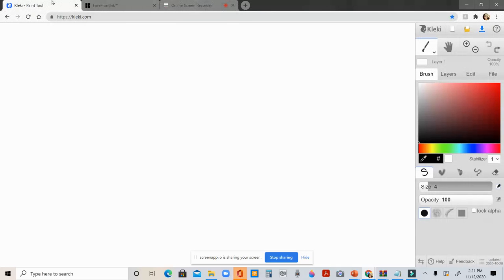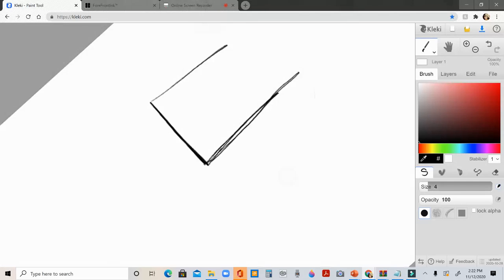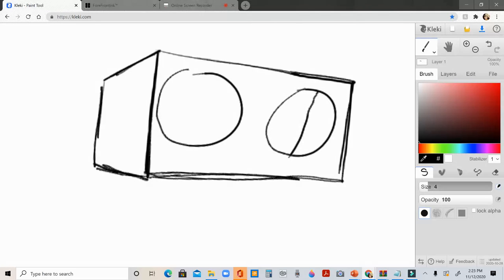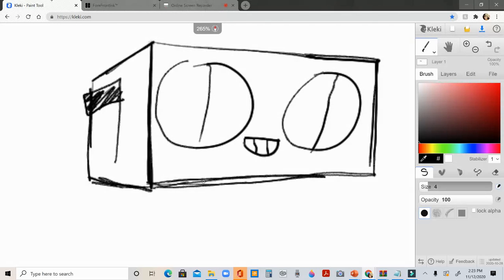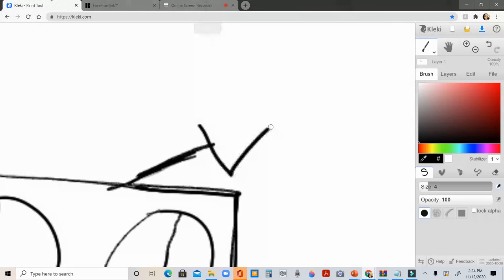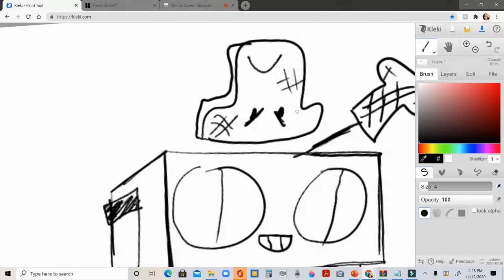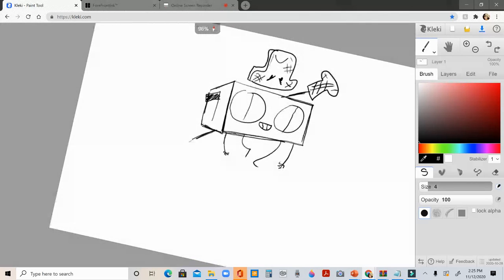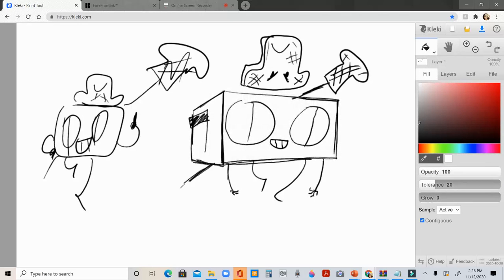ToasterGuy Art tutorial!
The title